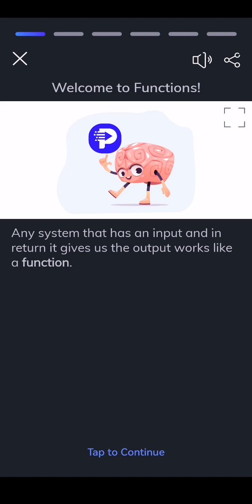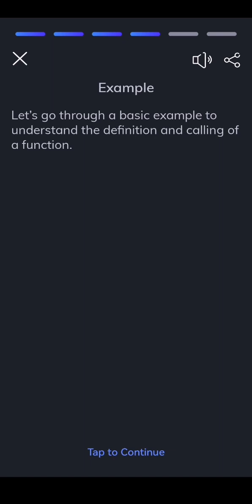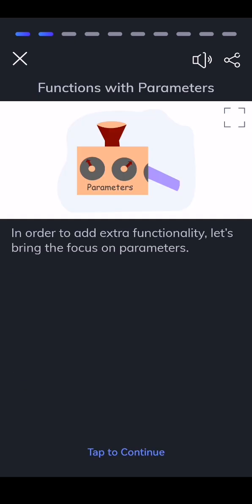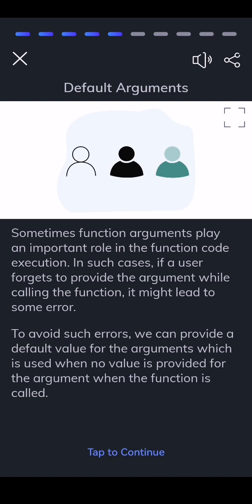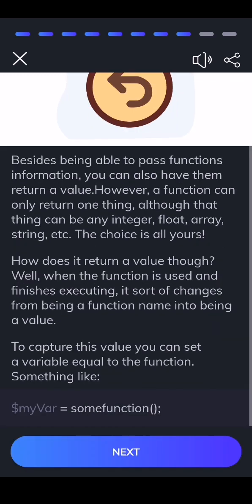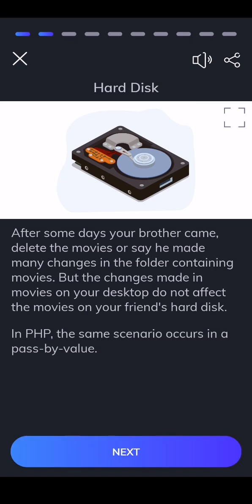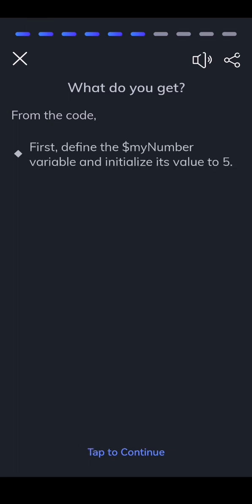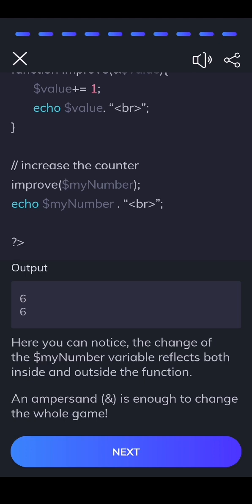Let's Learn Php with Programming Hub | Episode 8